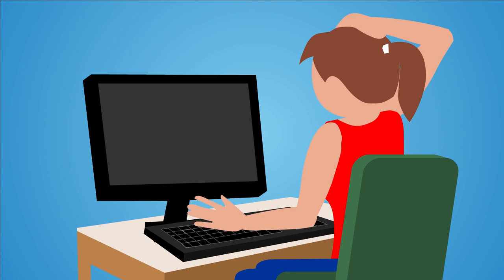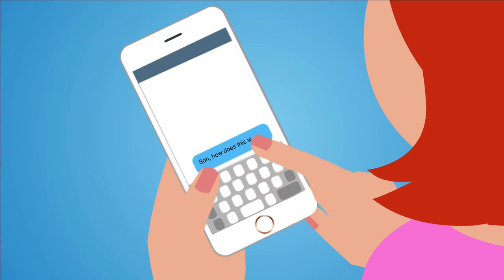Portable Smartphone Photo Vault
The Portable Smartphone Photo Vault saves room on your device while protecting your photo memories. This handy device plugs into your smartphone or tablet to copy and back up your photos, videos and contacts. Simply download the free app and touch “Start Backup.” Your data is backed up automatically, giving you peace of mind and freeing up valuable space on your device. From there, you can easily move the files to a computer or another mobile device via USB. Compatible with iPhone/iPad (iOS 5.5.1+) and Samsung Galaxy/Android (4.0+). Available in 3 sizes: 16GB (holds about 8,000 photos), 32GB (16,000 photos) and 64GB (32,000 photos).